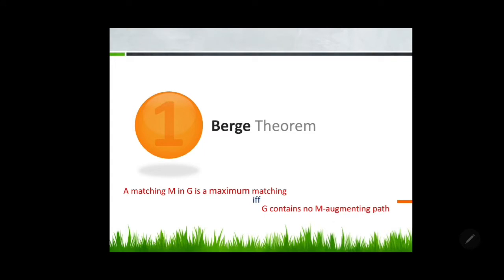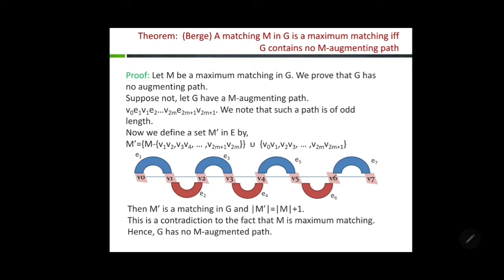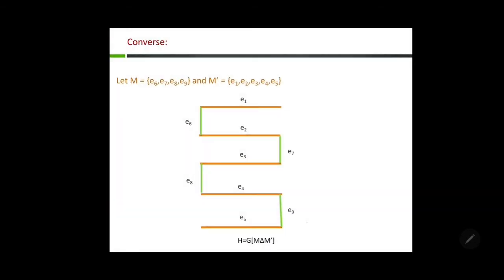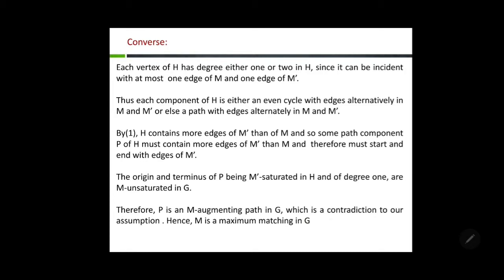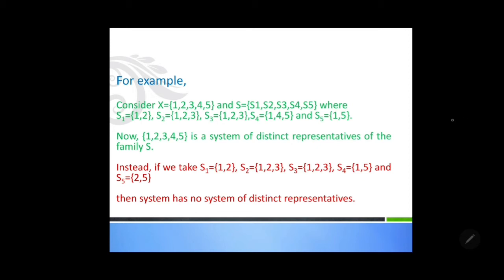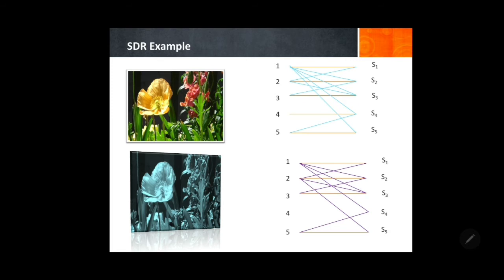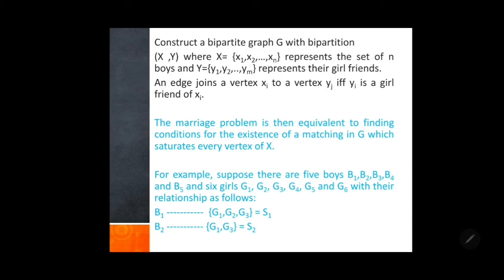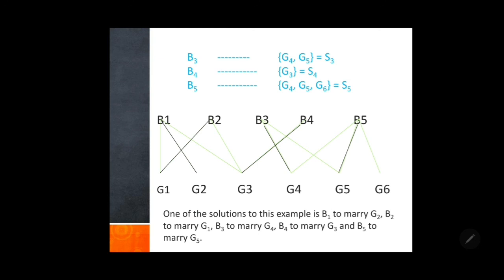Matching - Berge Theorem, SDR and Marriage Problem